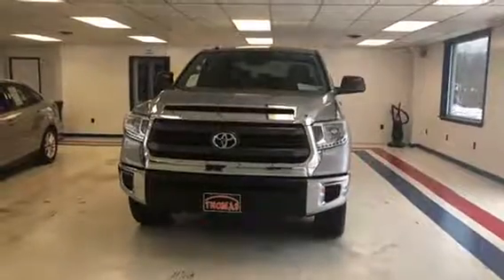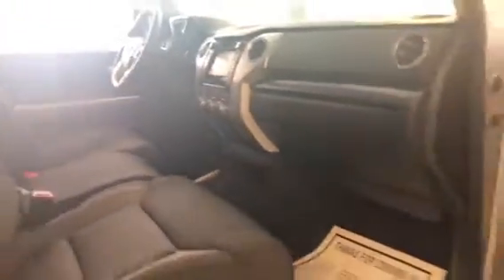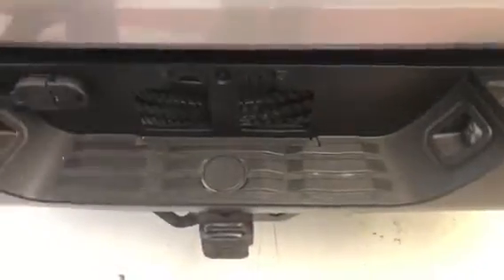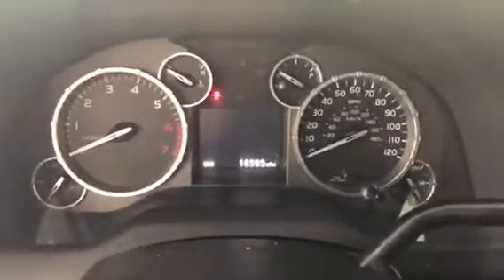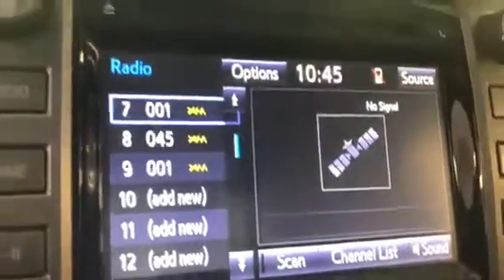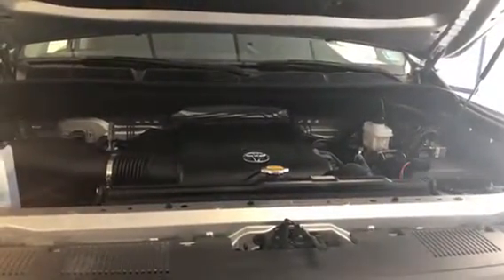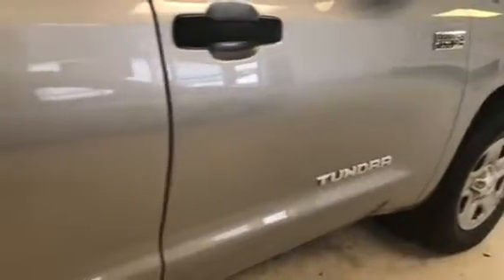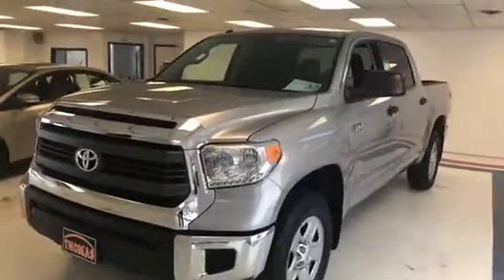2014 TOYOTA TUNDRA - SILVER | STOCK - PS372548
2014 TOYOTA TUNDRA - SILVER | STOCK - PS372548 | RelyOnATA | @relyonata

ONE OWNER - CLEAN AUTOCHECK HISTORY REPORT!
REMAINING FACTORY POWERTRAIN AND NEW CAR WARRANTY APPLIES!
Silver Sky 2014 Toyota Tundra SR5 CrewMax 4WD with a 6-Speed Automatic, i-Force 5.7L V8
BLUE TOOTH READY
USB PORTS
18' Aluminum Wheels
Anti-Theft Immobilizer w/Alarm
Auto-Dimming Rear-View Mirror
Compass
Front fog lights
HomeLink Universal Transceiver
Low tire pressure warning
Entune Audio Display AM/FM/HD/CD/SIRIUSXM Satellite Radio

Dealer Information

Follow Along - RelyOnATA | @relyonata